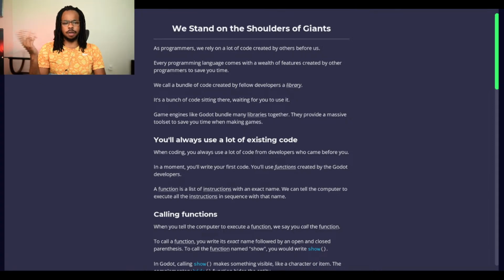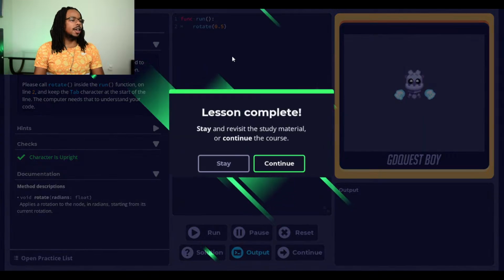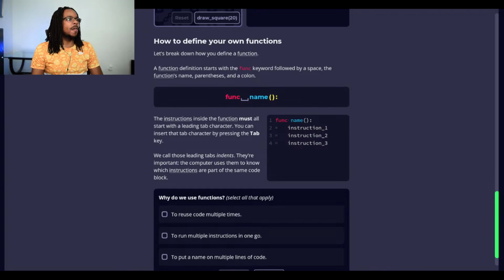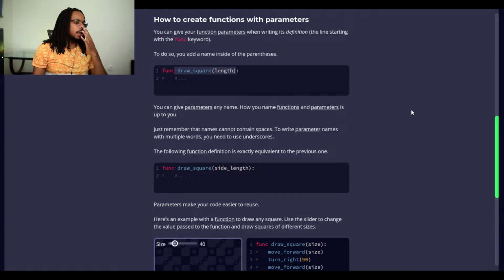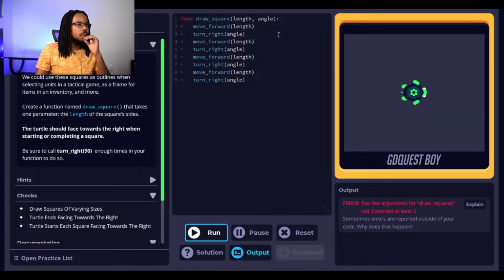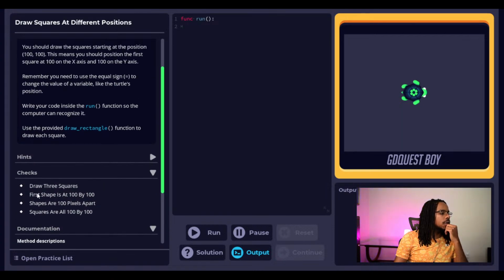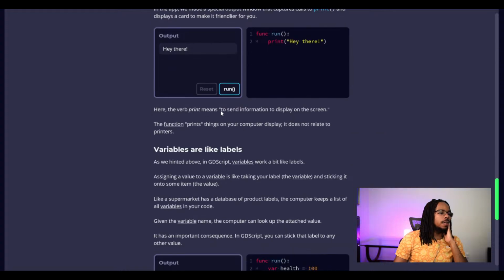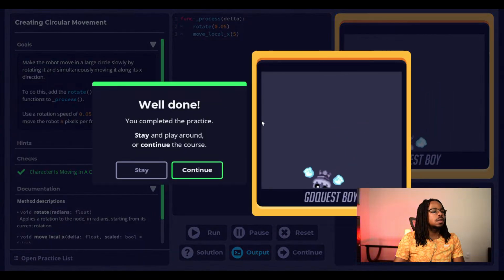Building the BITRIC App - Day 1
We're using our big brains to solve problems today! Making games!